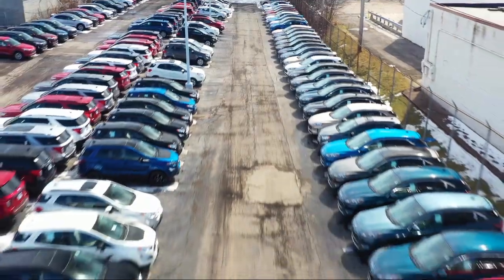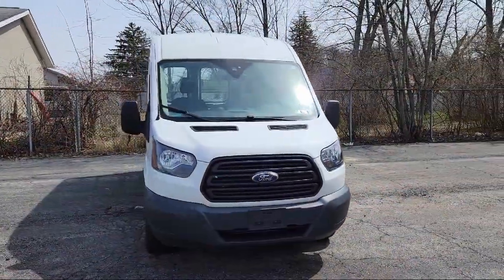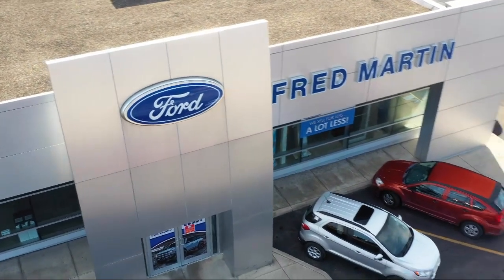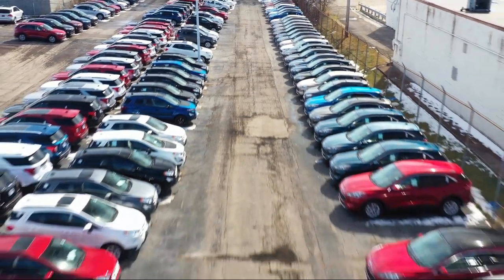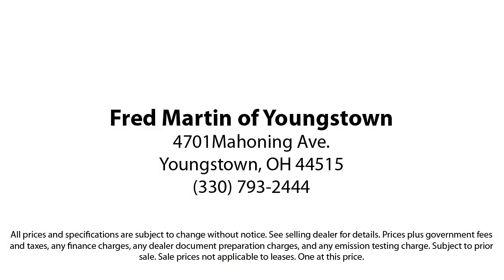2017 Ford Transit-250 3D Medium Roof Cargo Van Youngstown New Castle Kent Warren Boardman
2017 Ford Transit-250 3D Medium Roof Cargo Van Stock Number: P9143 Vin:1FTYR2CG1HKA65503.